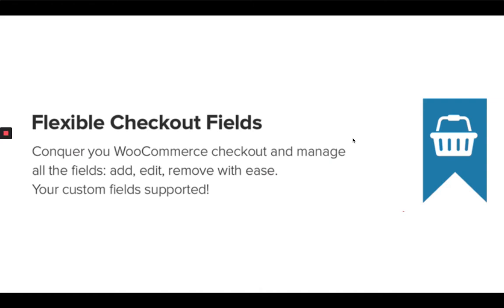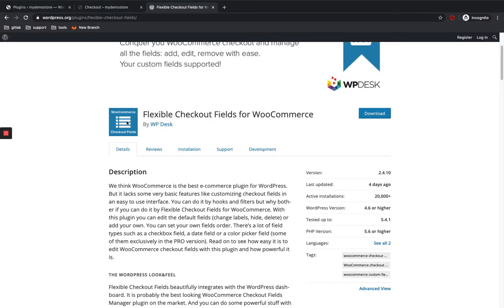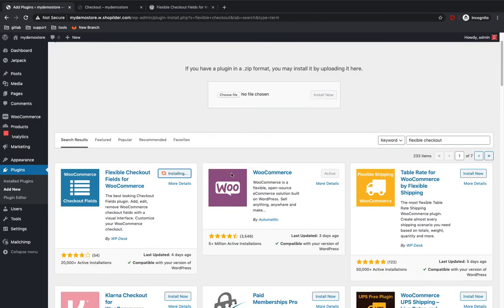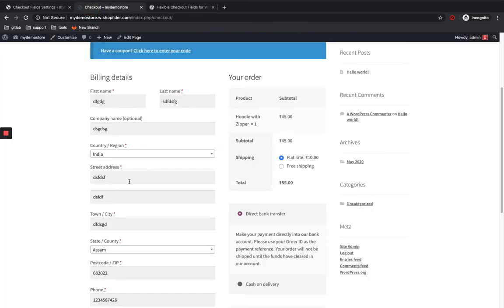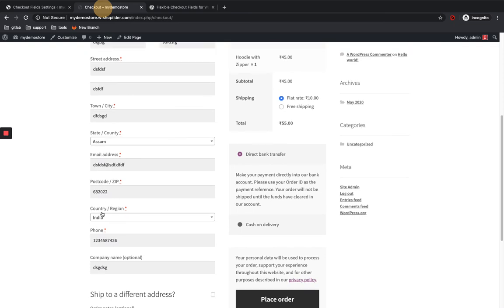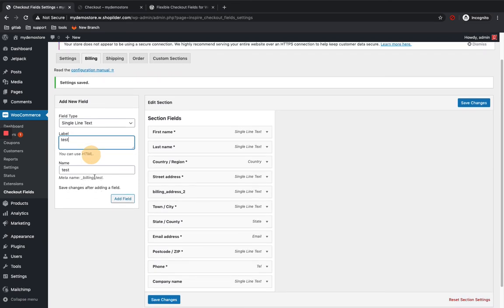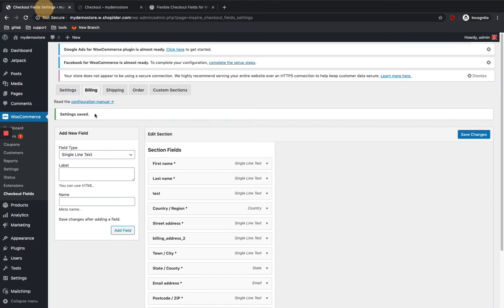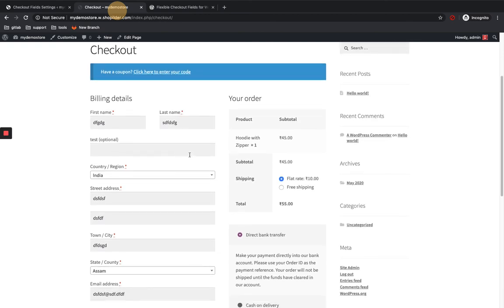Flexible checkout fields for WooCommerce - Plugin Configuration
Learn how to Customize default WooCommerce checkout fields using flexible checkout fields plugin by WP Desk. With this plugin, you can edit the default fields (change labels, hide, delete) or add your own. You can set the order of your own fields. There’s a lot of field types such as a checkbox field, a date field etc.